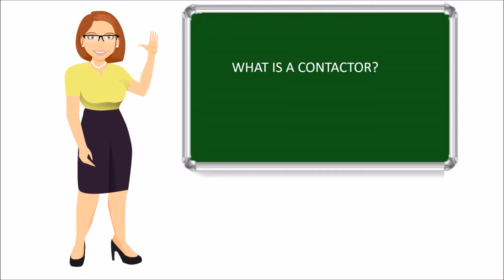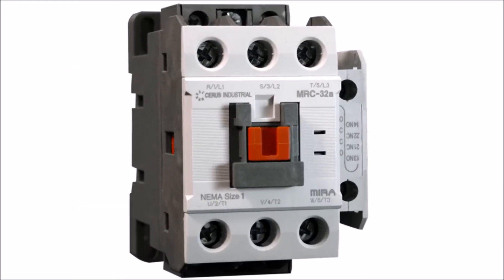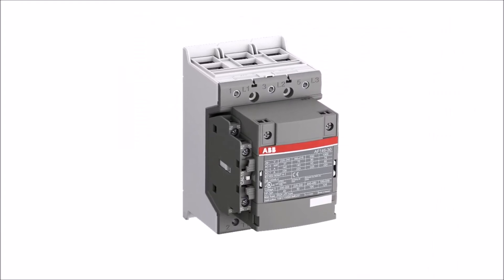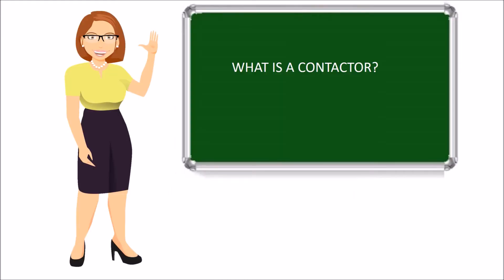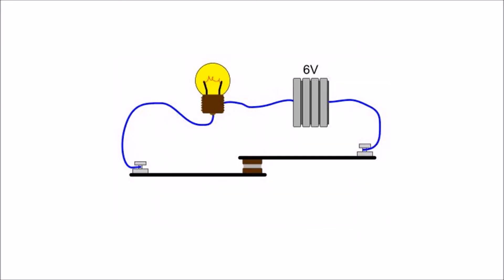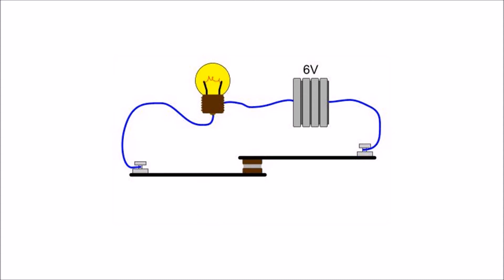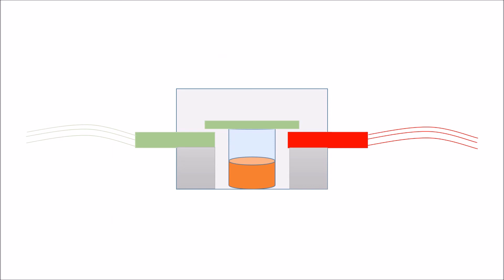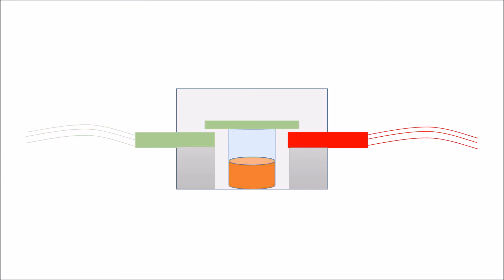What is a contactor?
Contactors are power control devices. This video can provide you a basic overview about the contactors.

It is the main part of motor starters. Contactors are inseparable part of DOL and star delta starters. It is a power control device used to control the power flow to any device.

Application of contactor varies from a light switch to high power motor starters.

The main function of a contactor is to make and break a power supply line in order to turn on and off the load.

Contactors are mainly used in motor switching circuit are capacitor switching circuits. They have often used in the switching of lighting circuits also.

Contactors are operated by energising and de-energizing the electromagnetic coil inside it. When the coil is energized, the movable contacts are pulled towards the fixed contact and close the circuit.